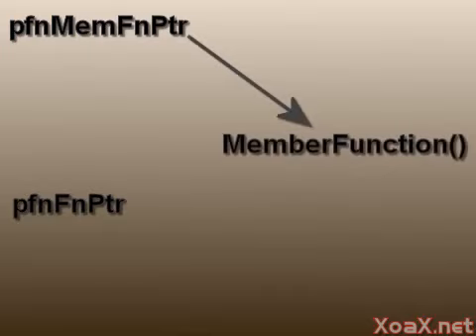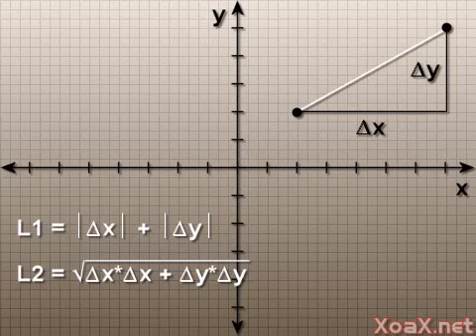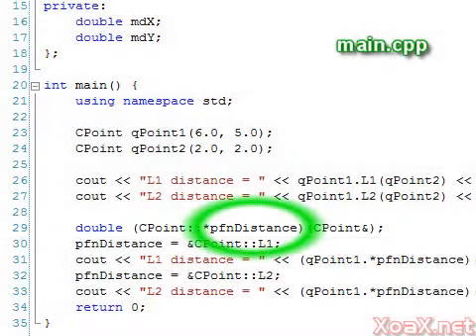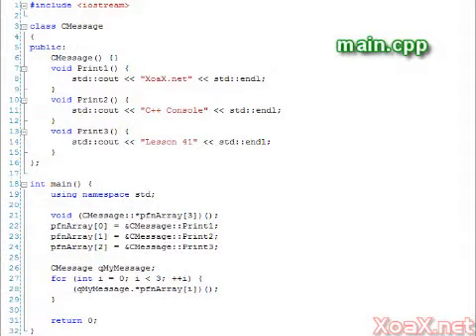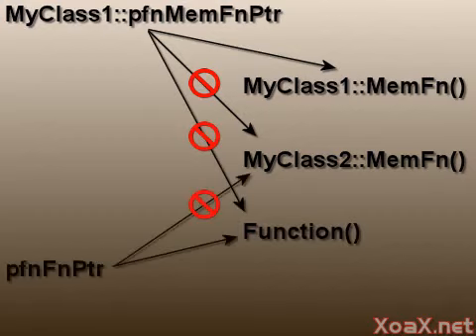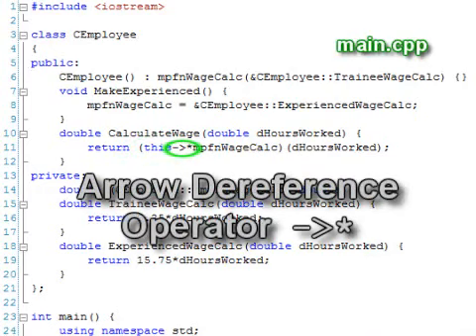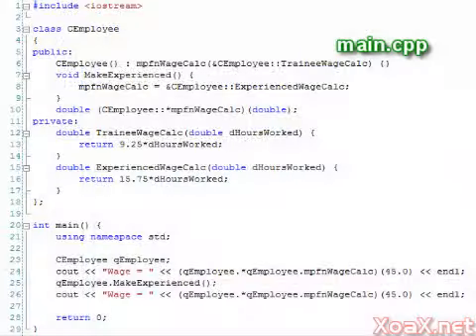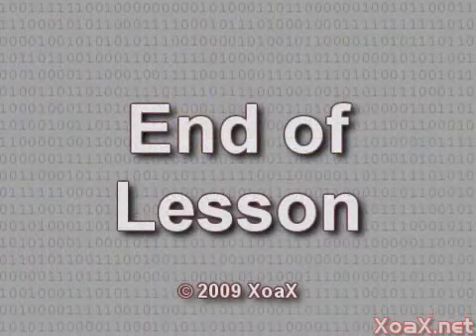C plus plus Console Lesson 41 Member Function Pointers